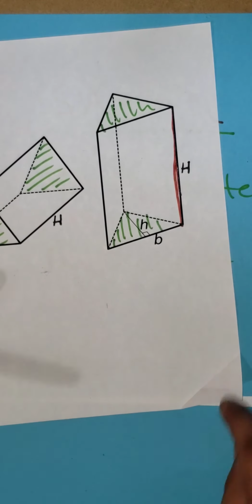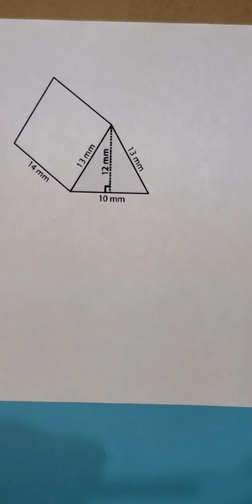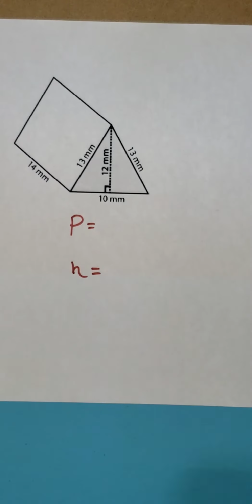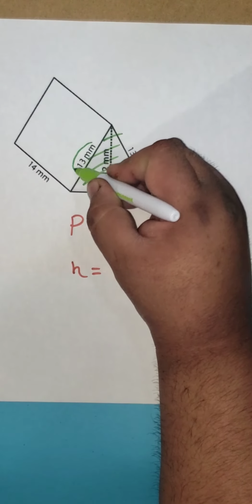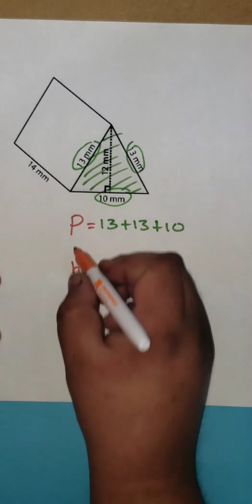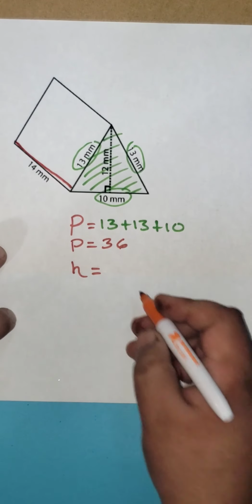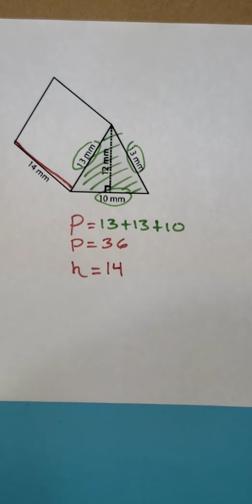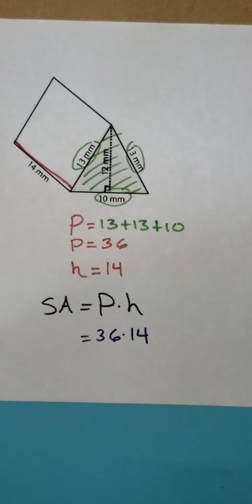Lateral surface area of a triangular prism April 21, 2020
Lateral surface area of a triangular prism